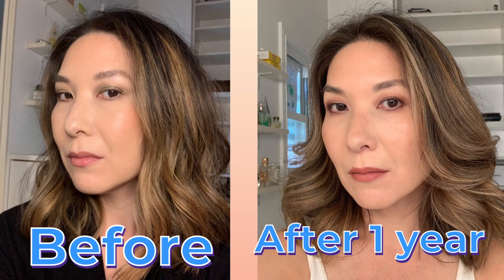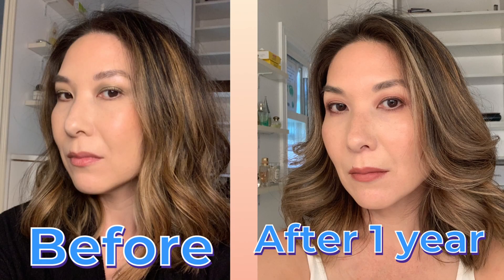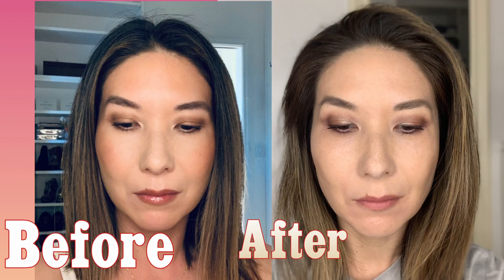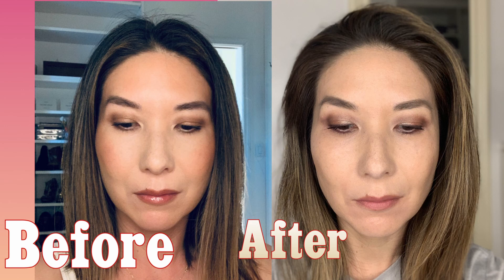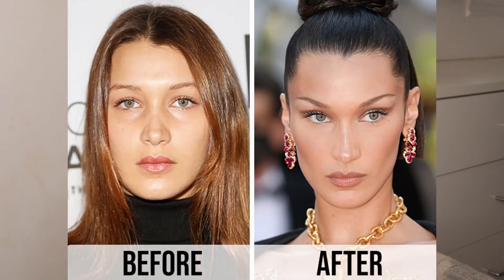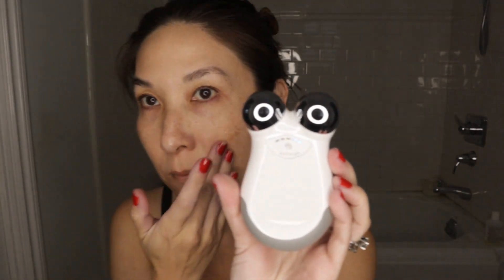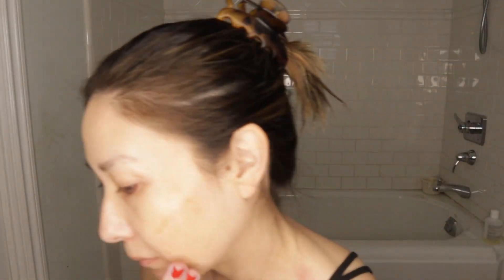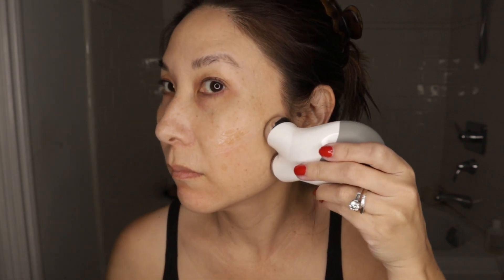NuFace Mini review (my best kept skincare secret)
Hello everyone.  I've been wanting to share the NuFace skincare device for a while.   The NuFace technology claims to firm and tighten skin that may be sagging.  I have been using the NuFace mini for the better part of a year and getting amazing results.  You don't have to use it that long to see results.  It realistically will start to show around 4-5 months in my experience.  In this video I will show you the results I got and how I use the NuFace device.
I use the mini but the Trinity is better if you plan to use it on your entire face.

NuFace mini

NuFace Trinity